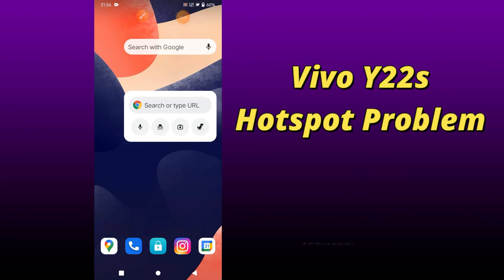How to fix Hotspot Problem in Vivo Y22s || Hotspot not working Problem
How to fix Hotspot Problem in Vivo Y22s